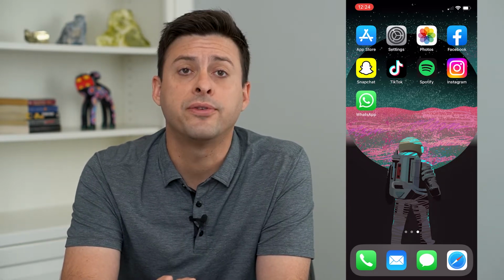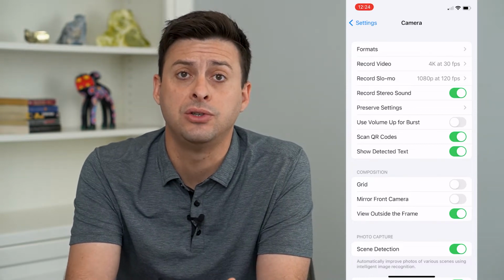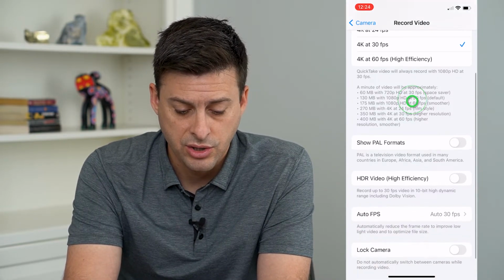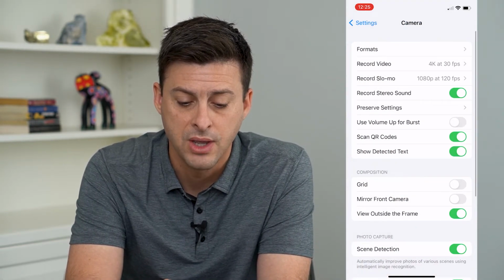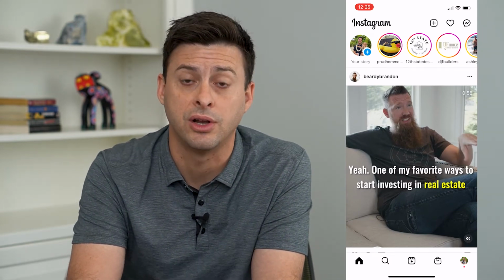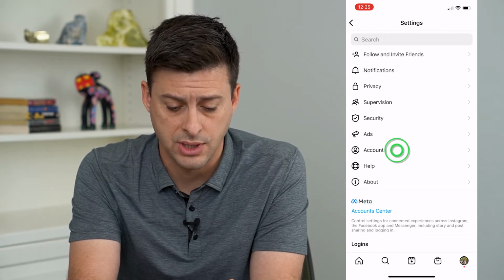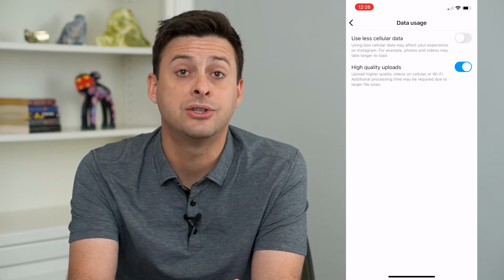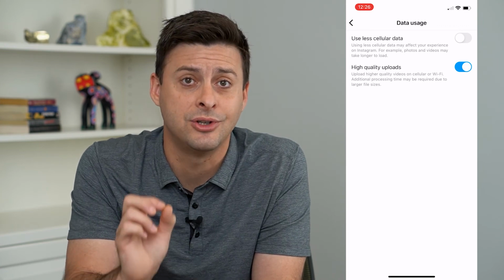How To Make Instagram Post Clear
Let's make your image or video clear and crisp on Instagram so you have a high quality image or video.